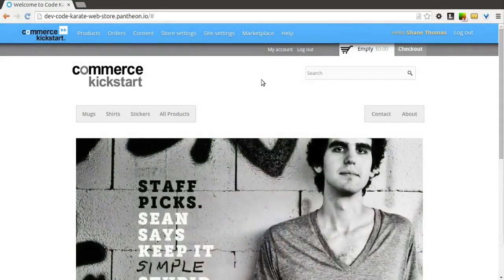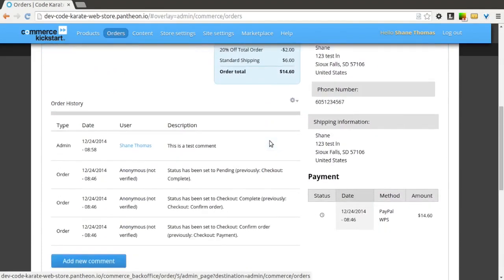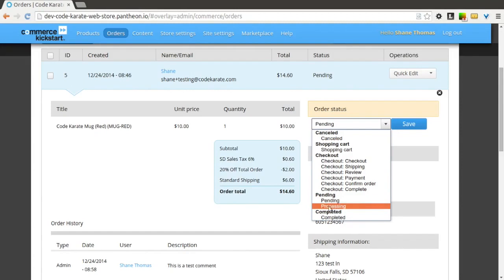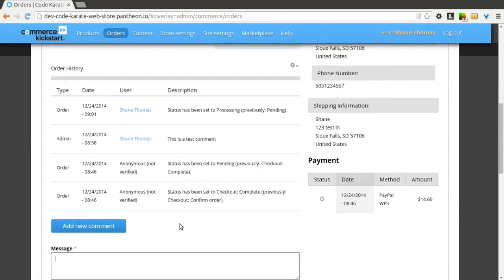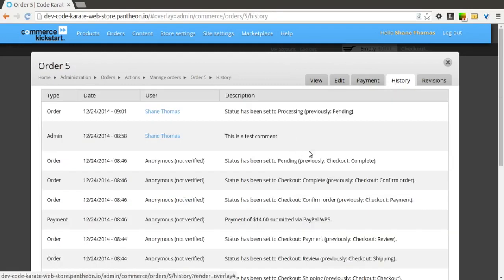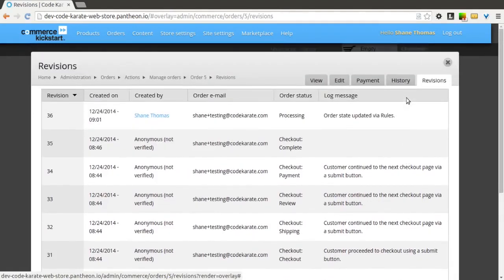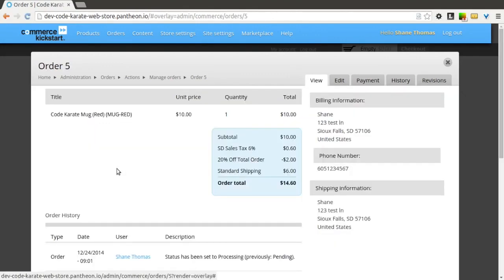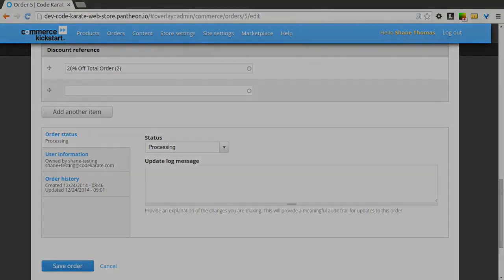Unit 5-2 Order Management, Shipping, and Payments - Drupal 7 Commerce Course